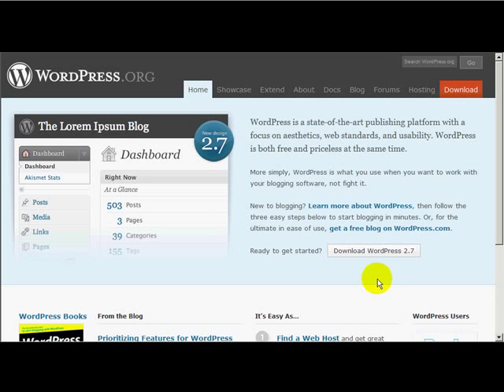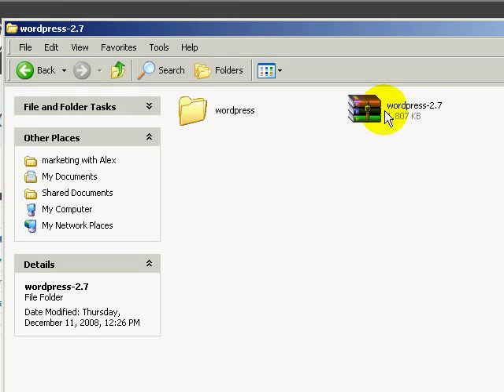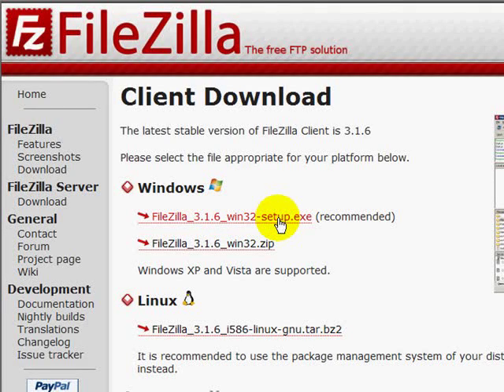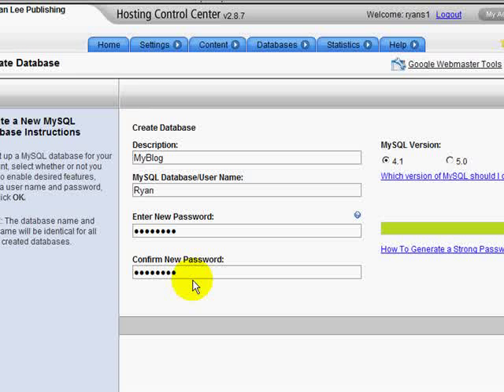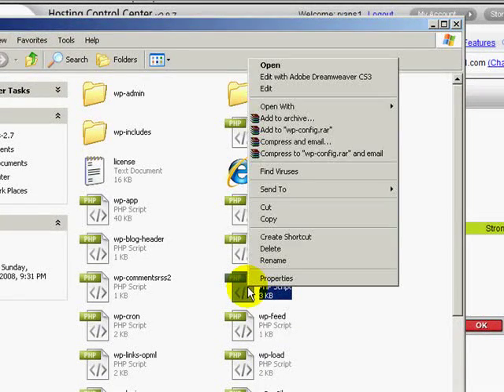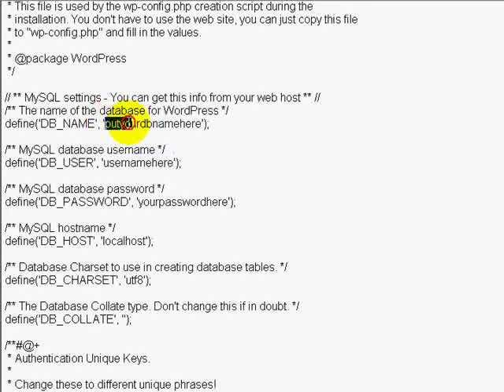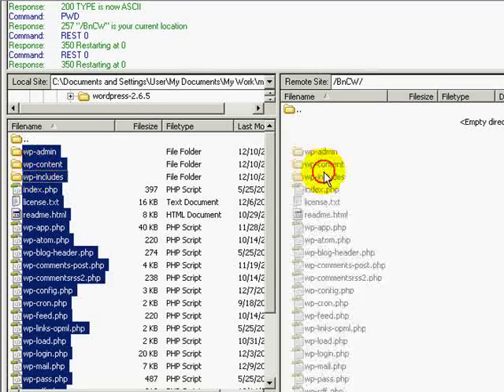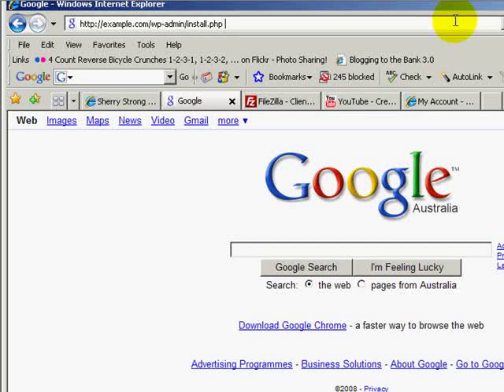How to Install a WordPress Blog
How to Install a WordPress Blog Hi my name is Ryan and welcome to my video on how to create a wordpress blog.  On this video, I presume you already have a domain and Web hosting.  So the next step is to get a couple of more things.  The first is to download the files for your blog from the wordpress website.  By going to wordpress.org And hit download.  It will take you to a page where you can download WordPress 2.7, which is the latest wordpress platform.  Download this to your computer, and you can unzip that into a folder.  That will put all of the files you need for your blog onto your computer.  Now, the next thing you need to do is get this on to the Internet.  So you need an FTP program to upload those files, I used filezilla.  You can get for free by typing the FileZilla into Google.  It's the first result that comes up in Google, and you want to download the FileZilla client.  On that page it will be the first one under Windows FileZilla-3.1.6-win-32-setup. Once you have FileZilla and all your word press files.  You will want to log into your hosting account and create a database to hold your new blog.  Log into your account and create a new database.  It may look different depending on what Web hosting company you use.  It will ask you to create a database description database user name and enter a password for the database.  Once you have created a database go back to the word press files on your computer and look for wp-config-sample, now renamed that file to remove sample from the end so that file reads just w-p-config.  Now double-click on it and open in notepad, and change the database name user name and password by copying and pasting from where you set up your database in your control panel to the exact same database name and password that you used to create the database.  When you create your database, you will also get a local host name that you can copy and paste here too.  Next log into FileZilla and locate the directory where you saved the word press files.  Copy all ...